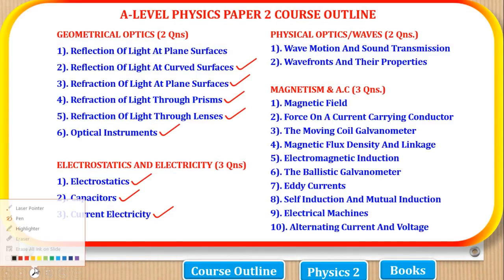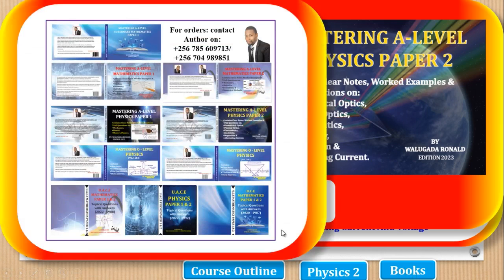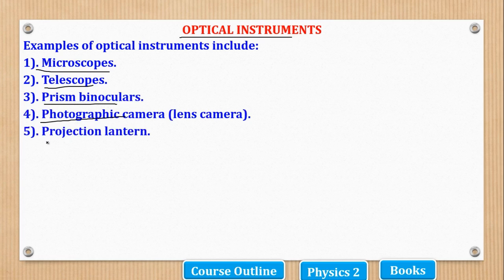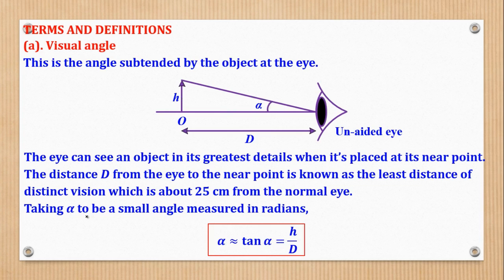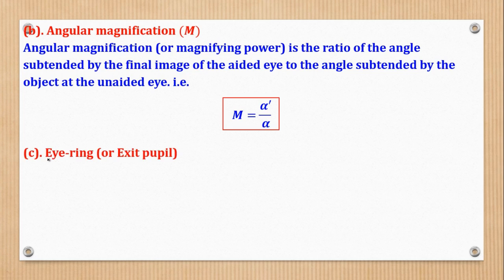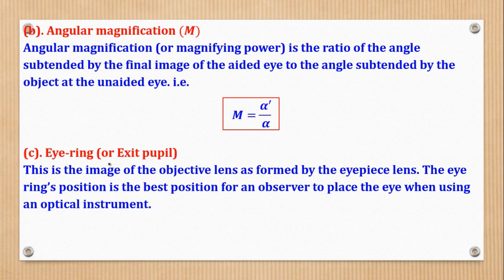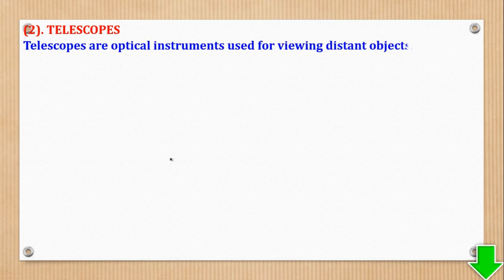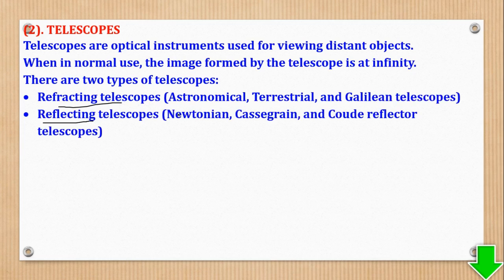005 – ALEVEL PHYSICS PAPER 2 | OPTICAL INSTRUMENTS | GEOMETRICAL OPTICS | 510/2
In this video, I take you through the topic of optical instruments.
This topic is under geometrical optics and contains the following sub-topics.

This video is suitable to A-level students in Senior Five and Six offering Physics as part of their combination. E.g. (PCB, PCM, PEM, PMT, PMA, e.t.c)